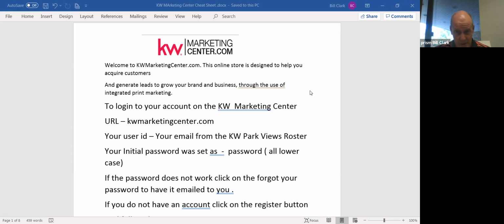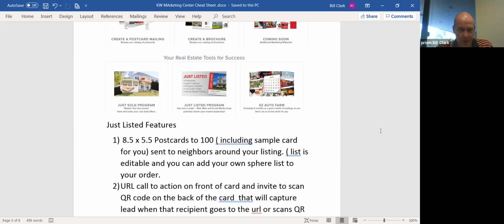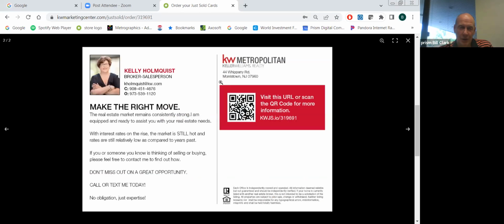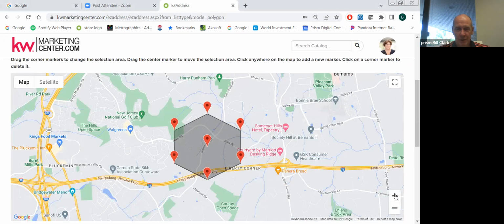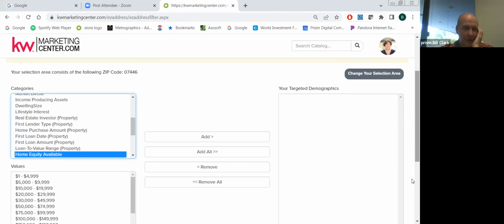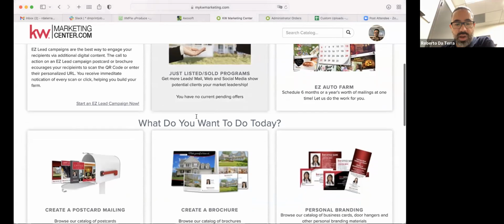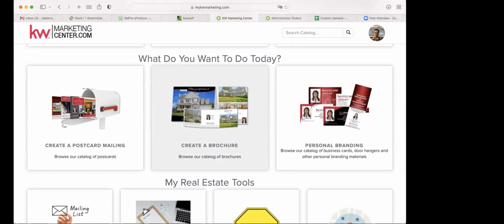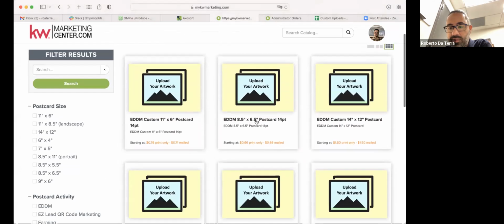Market Your Business w/ Prism Digital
Learn how to market your business with mail, web, and social media via Prism Digital!